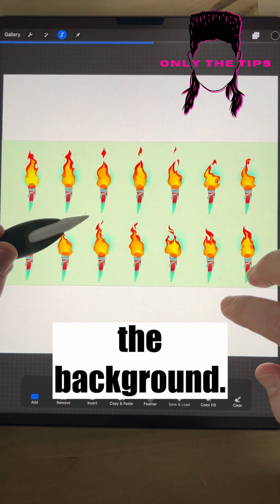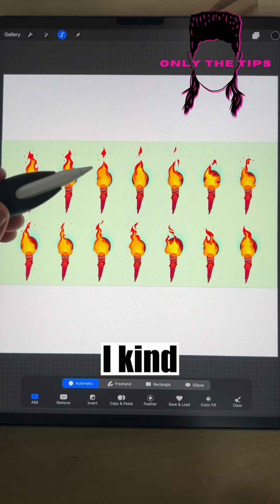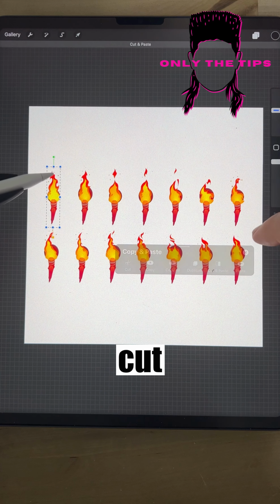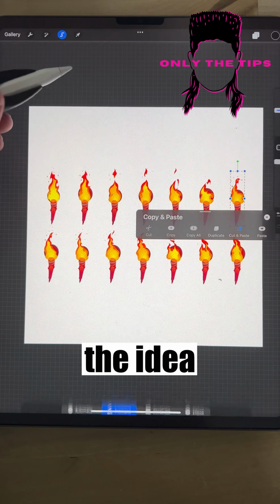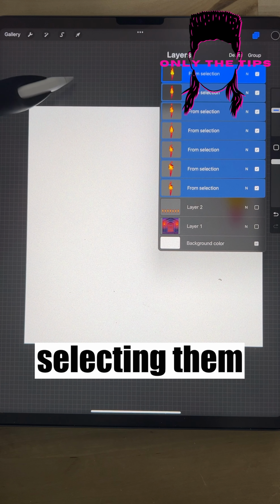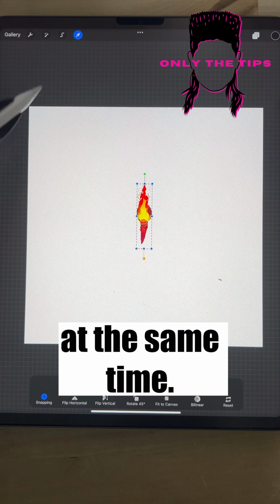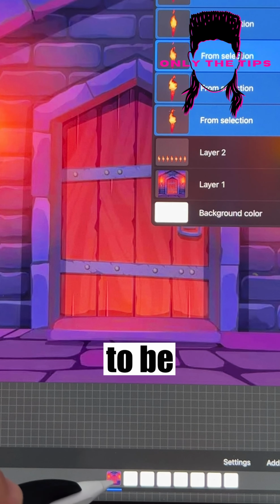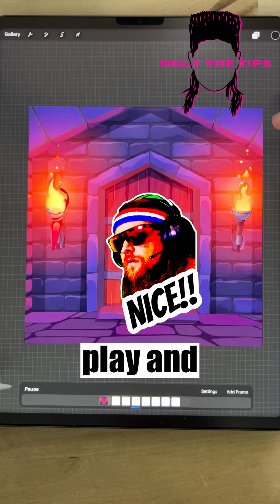Procreate Tip: Animate in Procreate with Sprite Sheets!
It's only the tips you want, no shafting you with useless info!

Wanna learn how to Animate the easy way in Procreate? I gotchu!